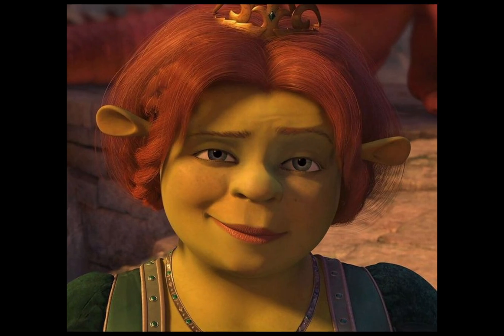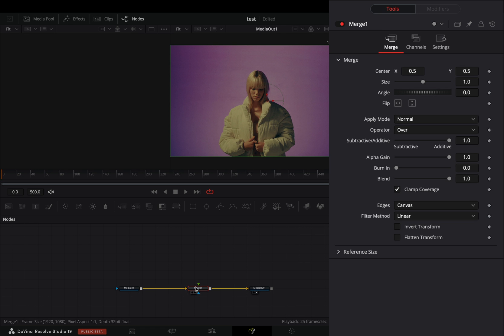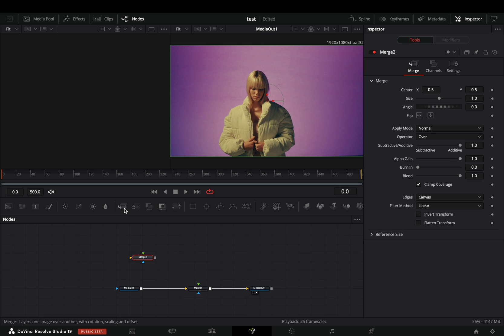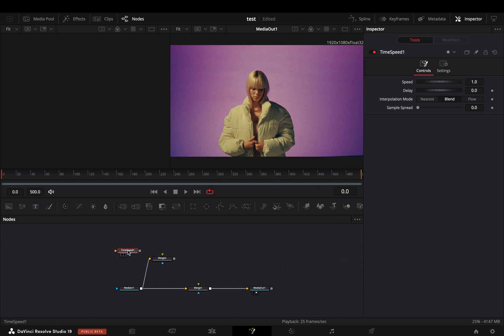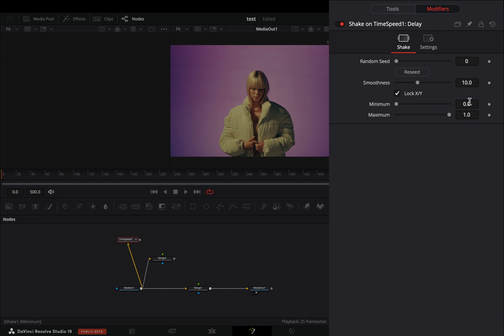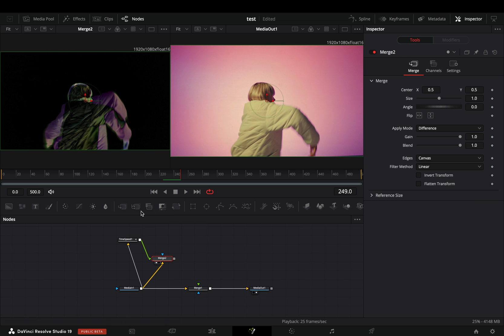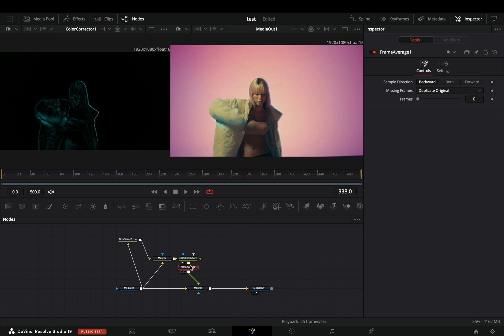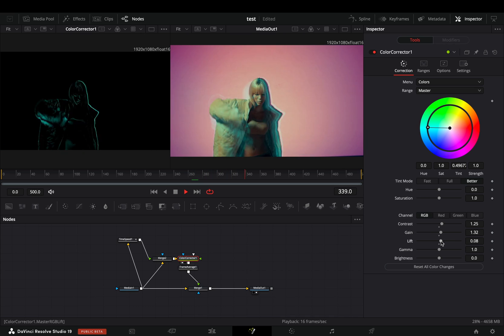The Ghost Effect Using The Difference Mode | DaVinci Resolve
A simple way to make the ghost effect using the difference mode in the merge node.

You can send them here :

BTC : 1Ecg6F8UnFHnVxsKhbkecqtge11vBhqS5
ETH: 0xB643C1C8B6C75bcB3426F40f8514CB89Fc294abC